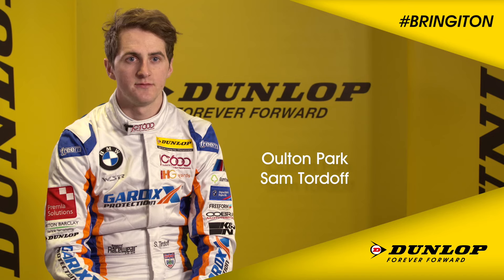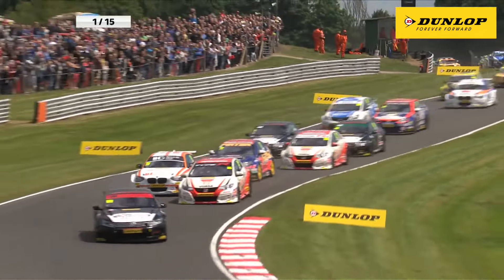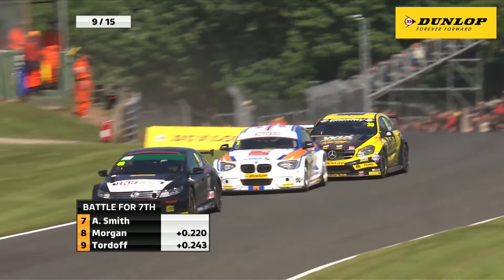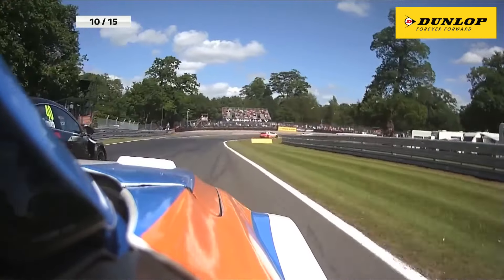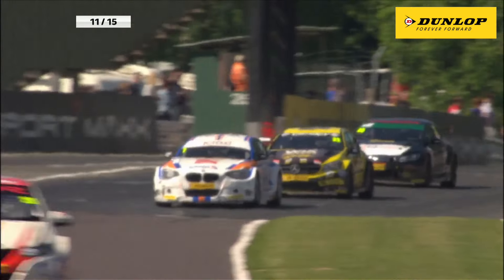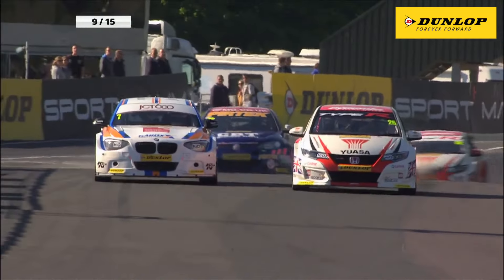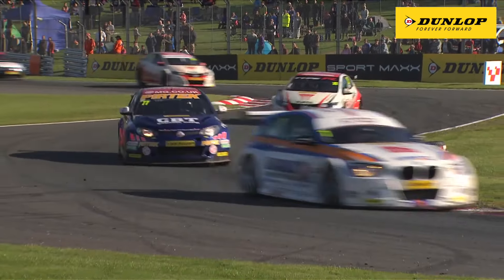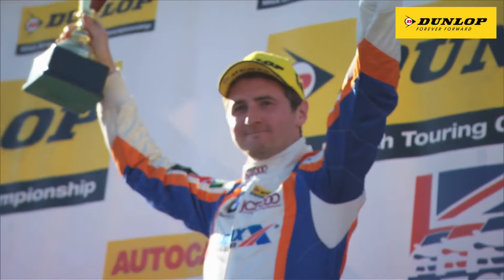How well does Sam Tordoff know Oulton Park?